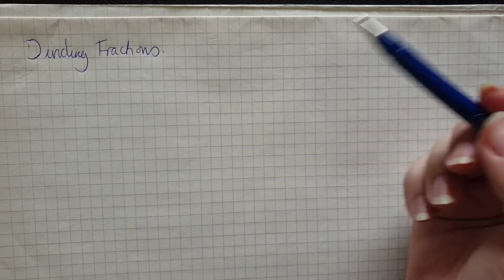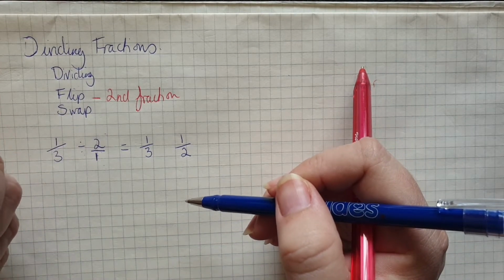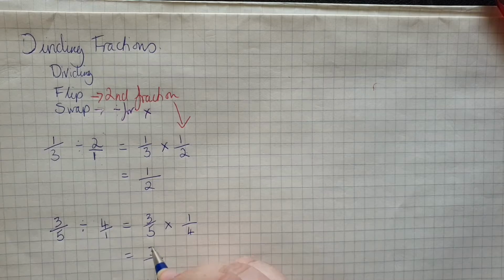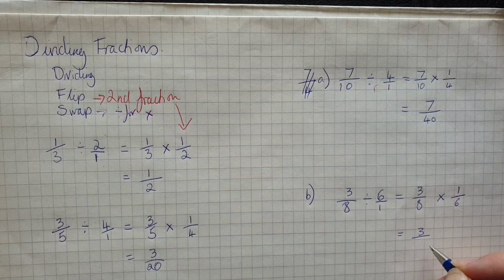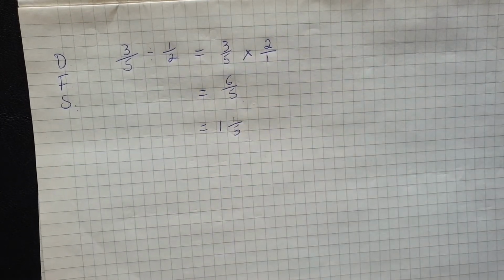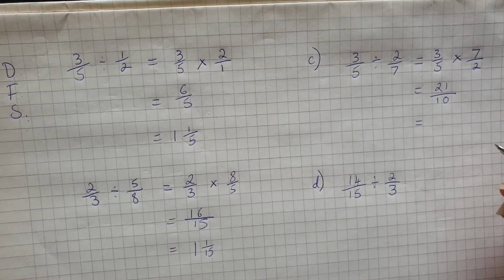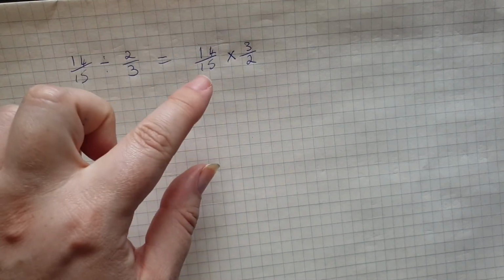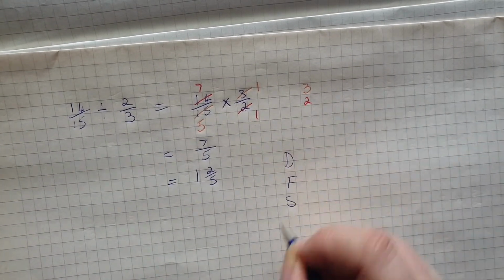Dividing with Fractions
LO to be able to divide with fractions, with worked examples and tasks